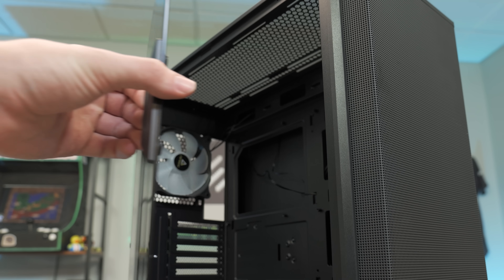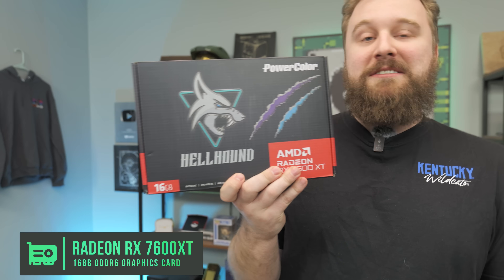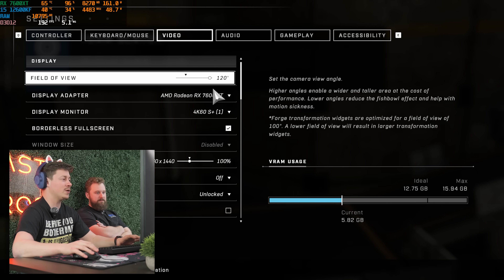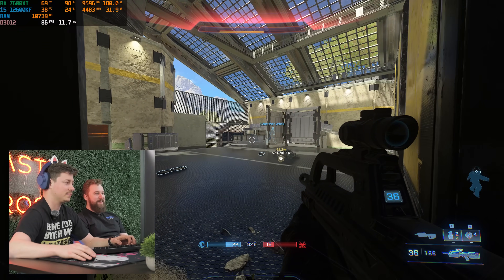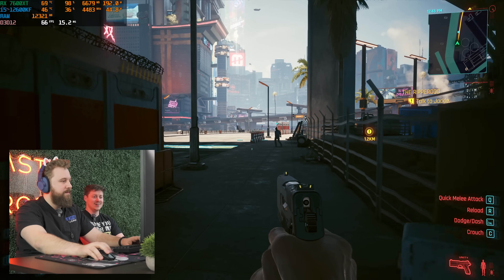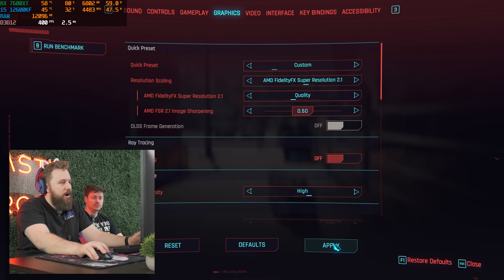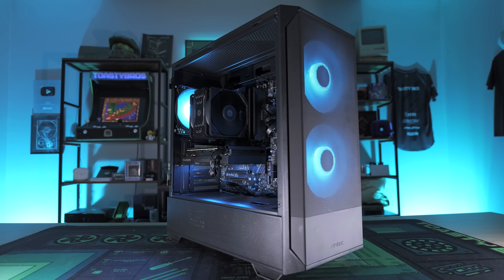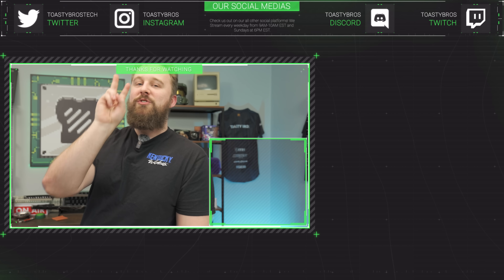EASY $1,000 Gaming PC Build - 16GB of Vram!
We’re building a PC with the new RX 7600 XT 16GB to see if 16GB in a lower/mid-range card is worth it. We will push this system to 1440P and 4K to see if 16GB is worth it!

Antec NX416L

MSI Pro B760 DDR4 Wifi

Lexar NM790 1TB NVMe

Lexar Hades 32GB DDR4 3600MHz

ID Cooling SE 225 XT